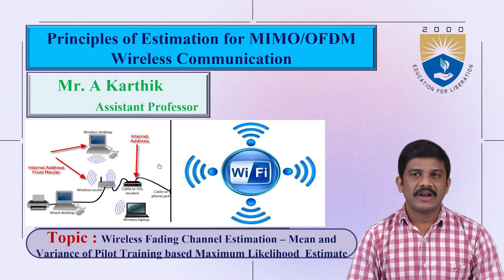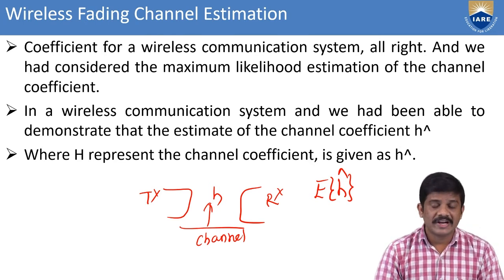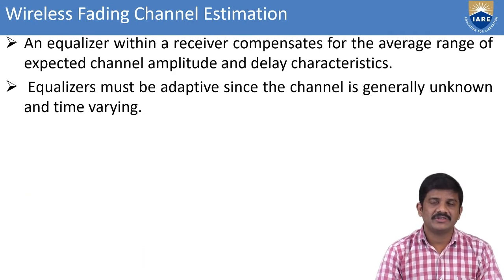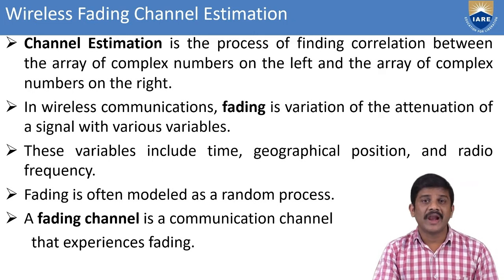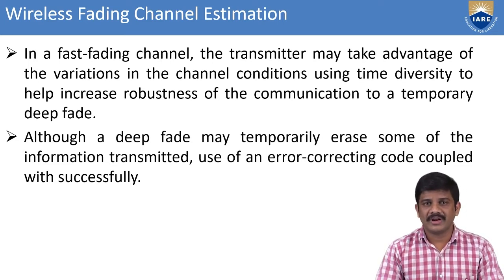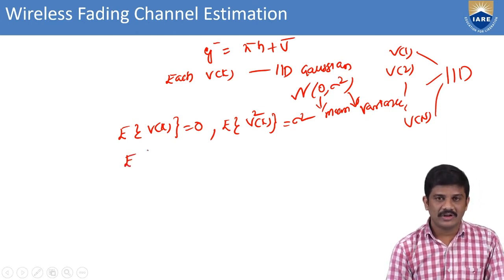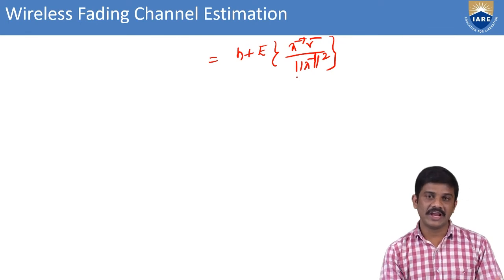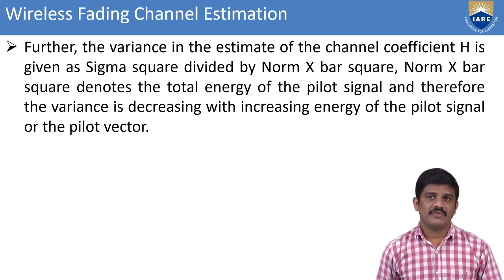Wireless Fading – Mean and Variance of Pilot Training Maximum Likelihood Estimate by Mr. A Karthik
Wireless Fading Channel Estimation – Mean and Variance of Pilot Training based Maximum Likelihood  Estimate by Mr. A Karthik | Department of ECE | IARE

Telangana, India.